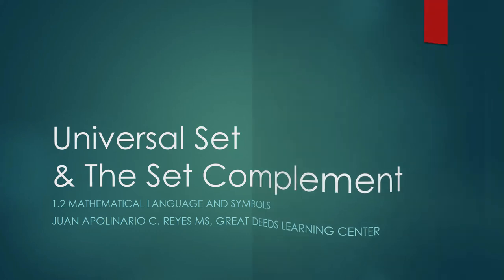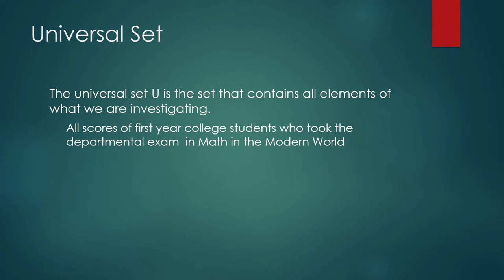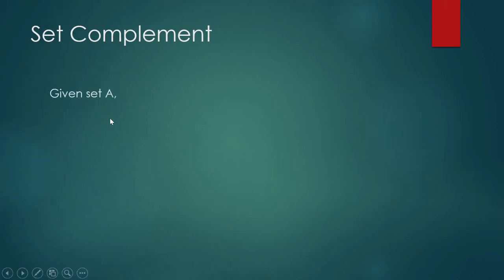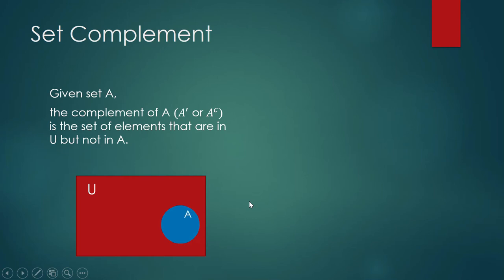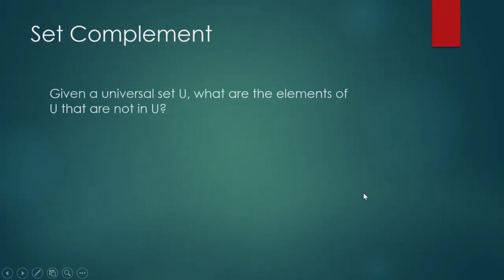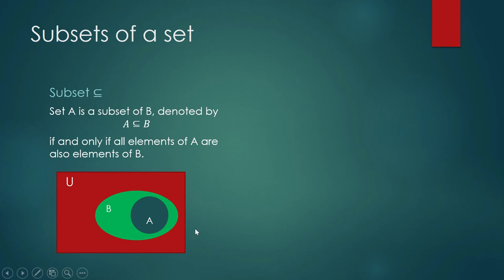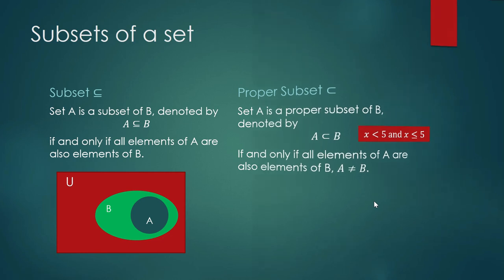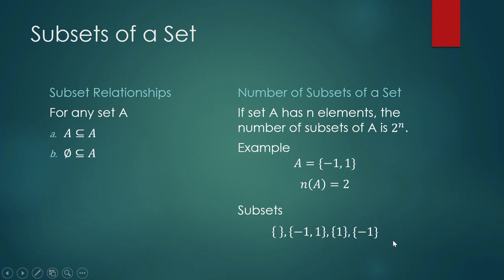Universal set & set complement (Mathematics in the Modern World, GE Curriculum Higher Education)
We shall define the set complement of a set.